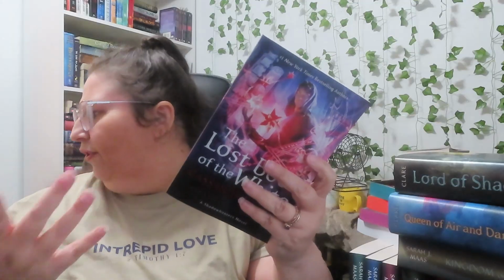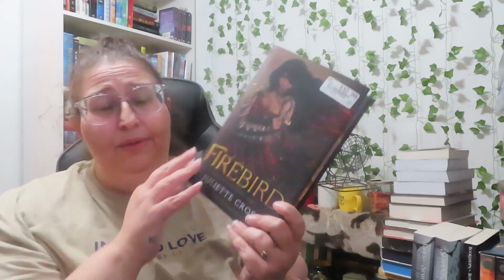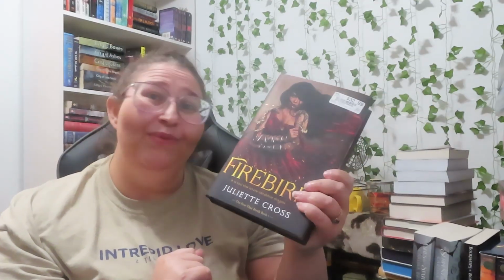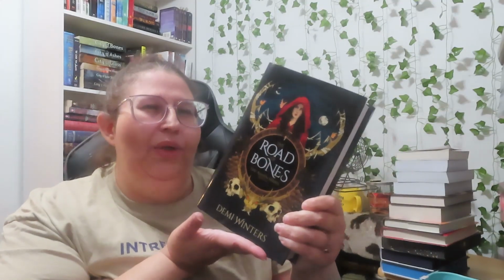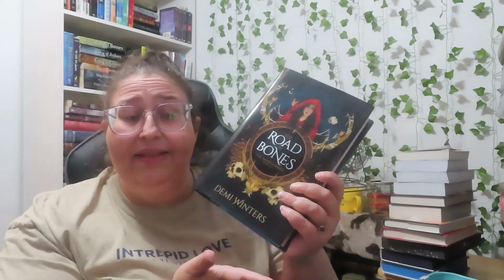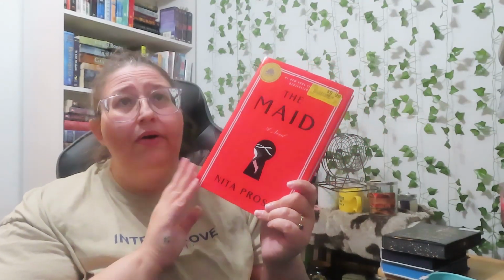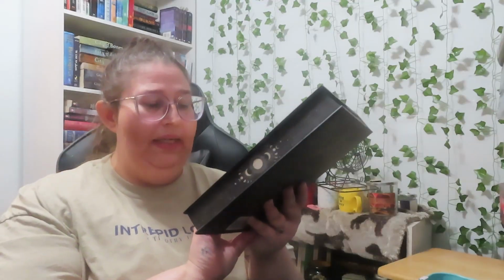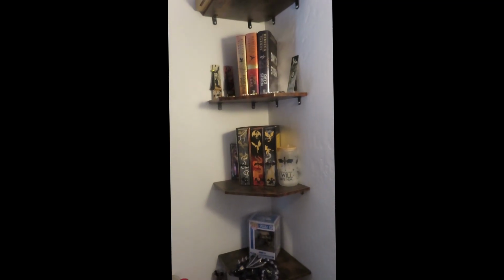First Book Haul of 2025 // January to May // HOW MANY BOOKS?!?!?!?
Welcome 1000 LIFE FAM! To the first book haul of 2025! I bet you can't guess how many books I hauled! Leave your guesses in the comments!!
Jenaya

AMAZON WISH LISTS:
Books -

Bookish things -

Free Music for Videos 👉 Music by TRVR? - Bitter Taste Of You

The NAMI HelpLine can be reached Monday through Friday, 10 am–6 pm, ET.
Crisis Text Line – Text NAMI to 741-741